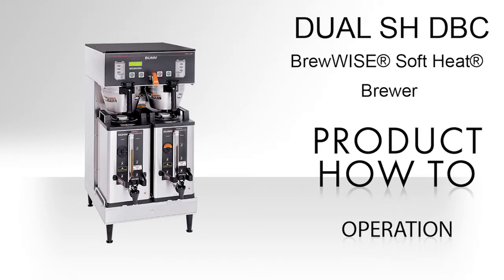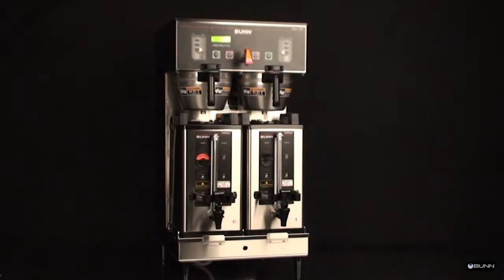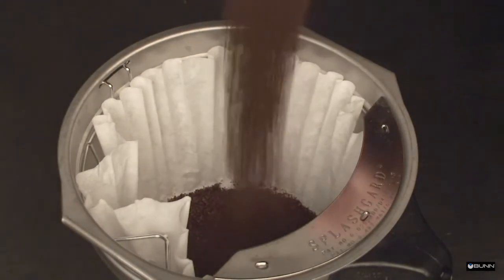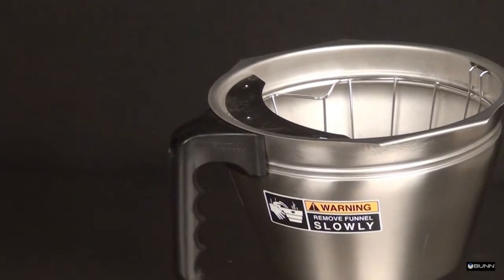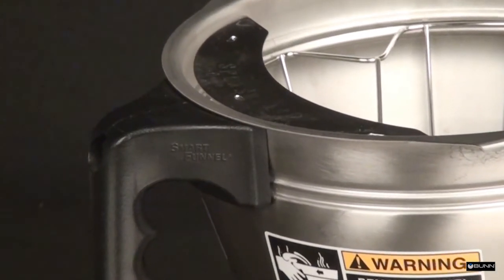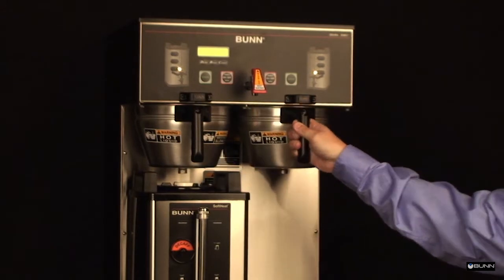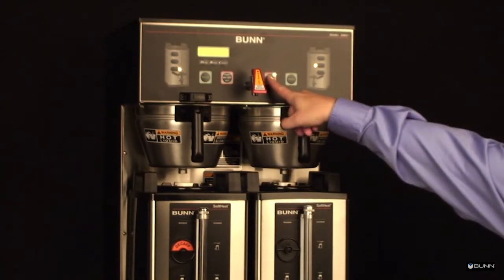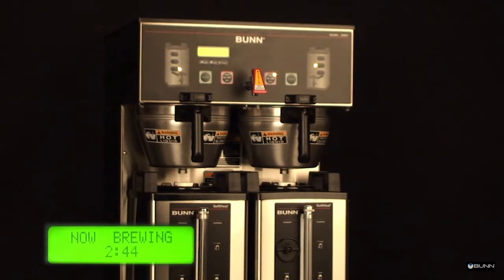Dual DBC SH Operation Smart Funnel English